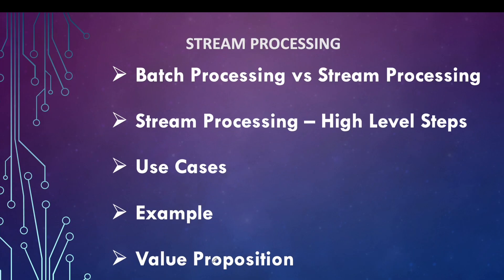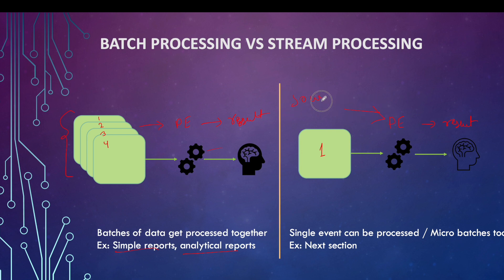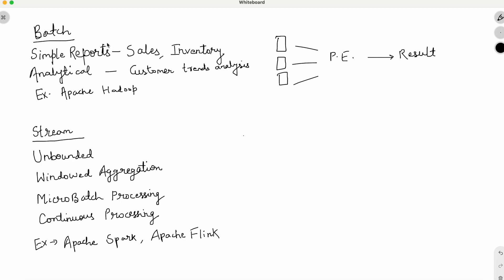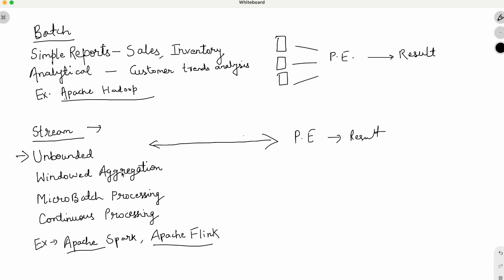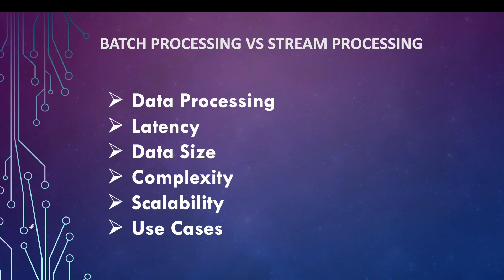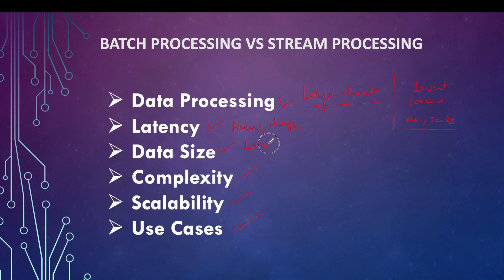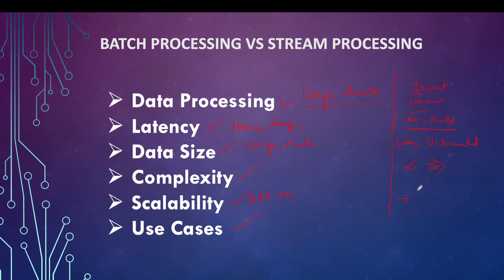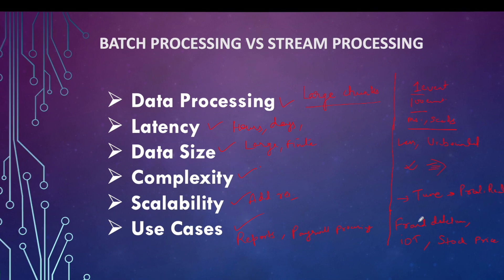Spark Streaming Series - 1. Batch Vs Stream Processing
This video will tell you about the difference between batch processing systems and stream processing systems, key points and use cases with examples.